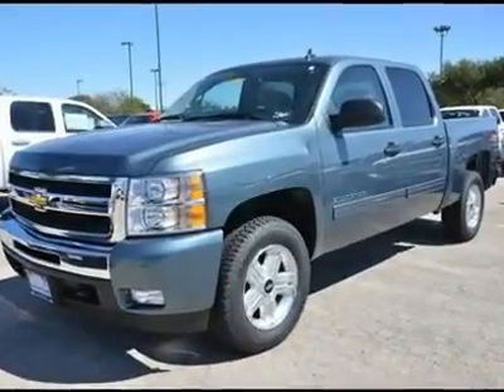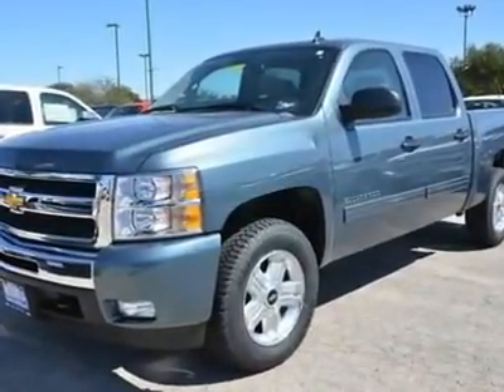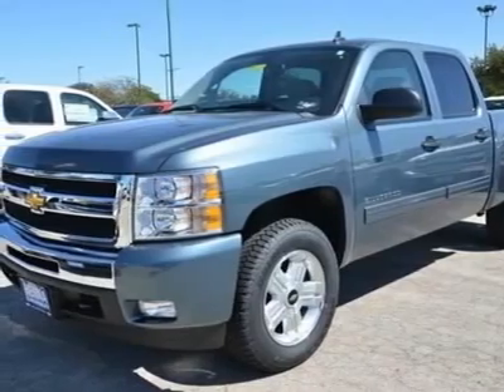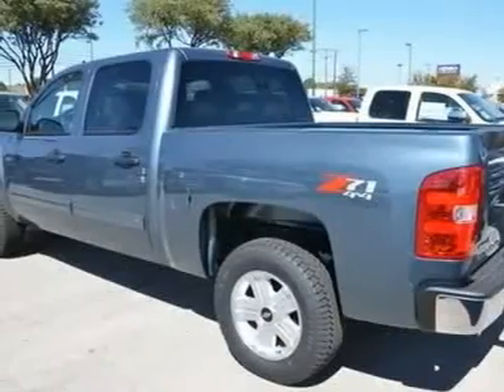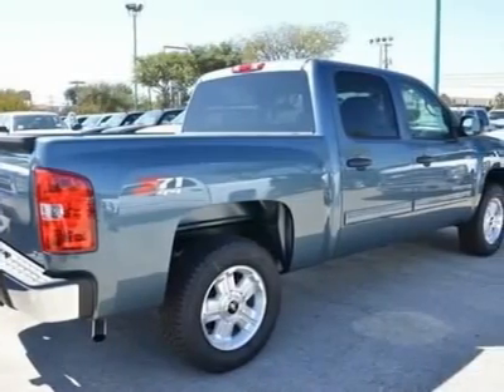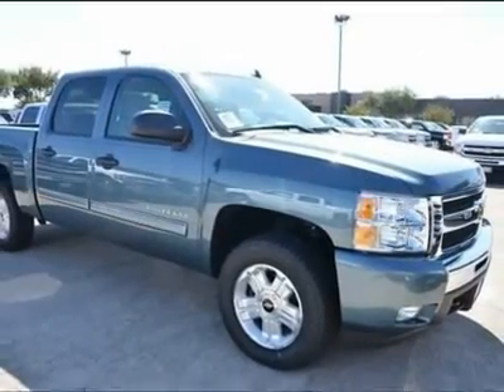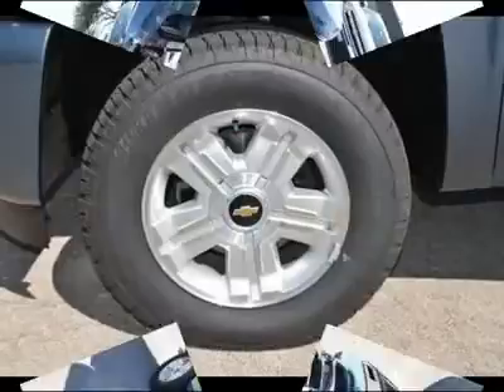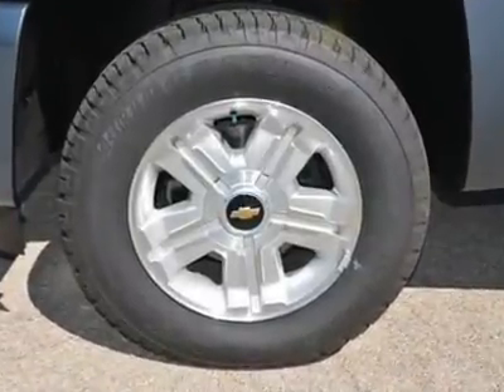2011 CHEVROLET SILVERADO 1500 Austin, TX BG395729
2011 CHEVROLET SILVERADO 1500 Austin, TX
Stock

Henna Chevrolet
8805 North IH-35